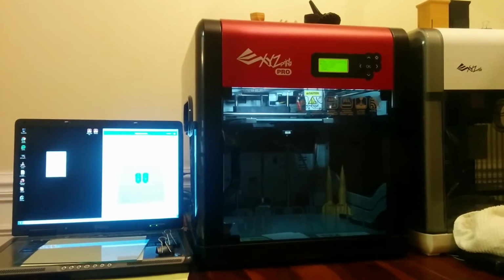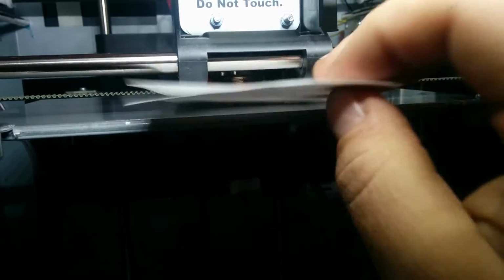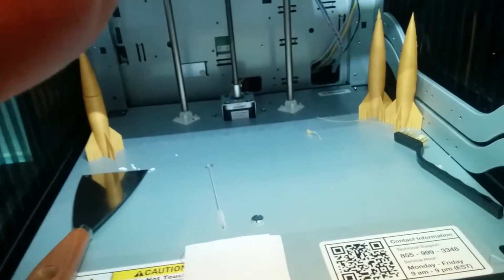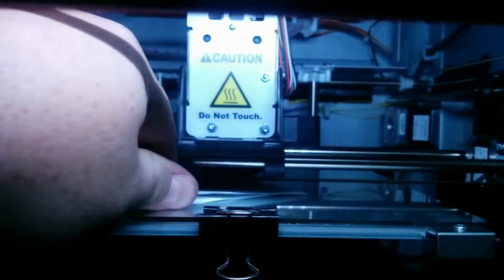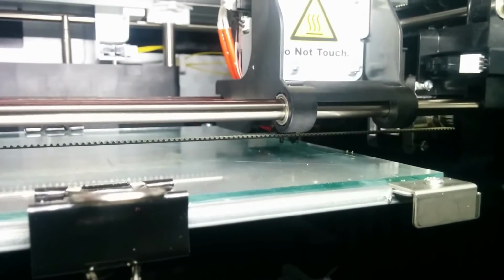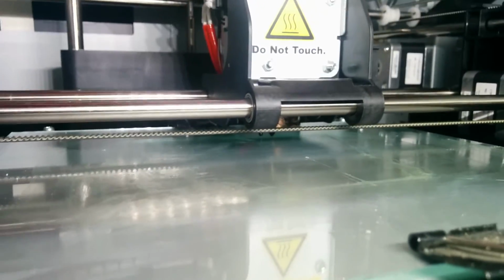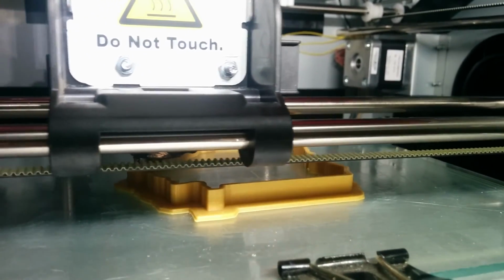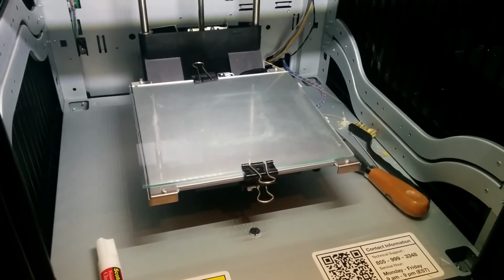Da Vinci Pro 3D Printer - Printing On Glass Tutorial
The Da Vinci Pro new upgrade from the 1.0 is a heated metal build plate instead of a glass plate. I personally prefer to print on glass. Part  pops of nice when the glass cools after the print. Masking and Blue painters tape is a safer way to print, but the parts are really hard to get off. This method allow you to print on either glass or tape. Glass is 200mm X 215mm bought from a local hardware store.

12/9/2105 Update: When printing your first layer and see how it looks. I have to stop my print and adjust the Z offset again by 0.1mm because the nozzle was too close. Printer is running great now. Just check if the Extruder motor is skipping during the first print. If the answer is yes and more than 25% of the time you need to increase your Z-offset value.

Buy Da Vinci 3D Printers on amazon and help my channel out at the same time:

Da Vinci 1.0 Pro
Da Vinci 1.0
Da Vinci 1.0 AiO All-in-One
Da Vinci Jr. 1.0

▼ Do you run an AdBlocker? Consider contributing if you enjoy my content ▼

It may show up in a future unboxing video (include note) ▼
Mark Fuller - PMB 163
463 Pooler Parkway